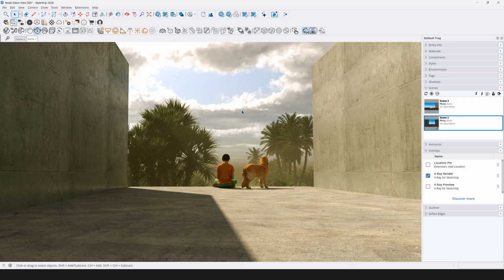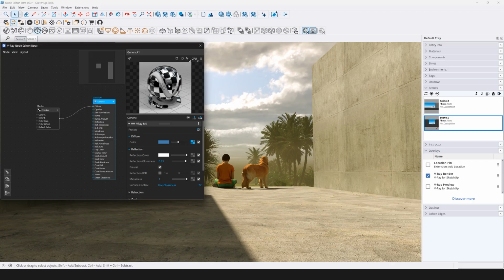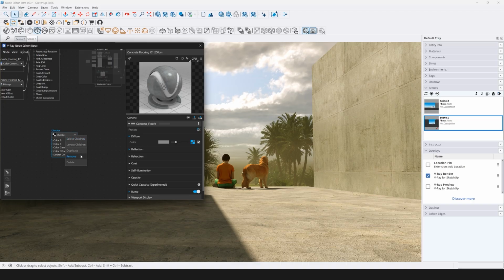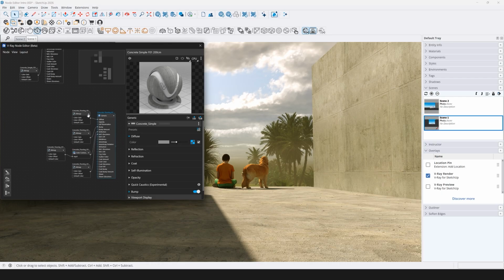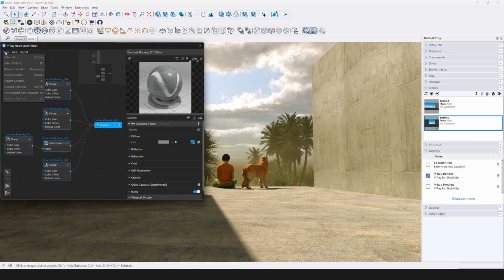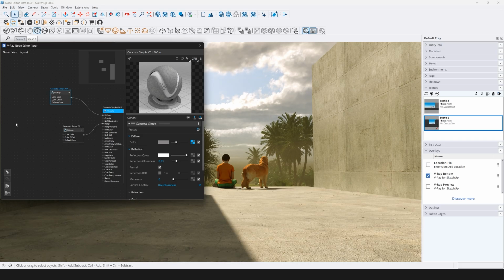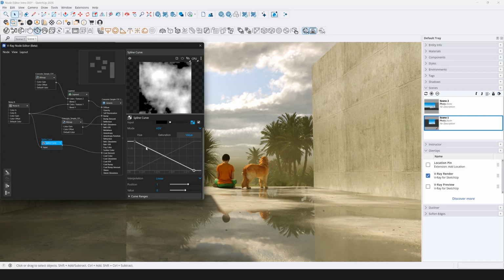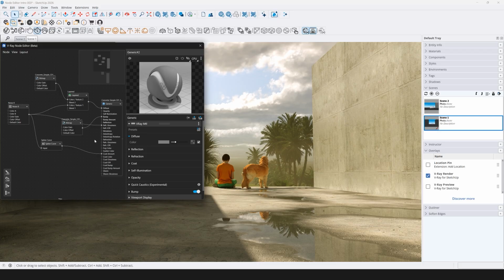V-Ray 7.3 for SketchUp and Rhino - Introduction to the Node Material Editor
Get started with the new Node Material Editor in V-Ray 7, update 3 for SketchUp and Rhino.
In this video I take you through the interface, explore common workflows, and show how I build shaders using the new node-based system. As a practical example, I modify a Cosmos material to introduce wet areas and simple procedural water puddles, demonstrating the flexibility and control of this visual material editing environment.